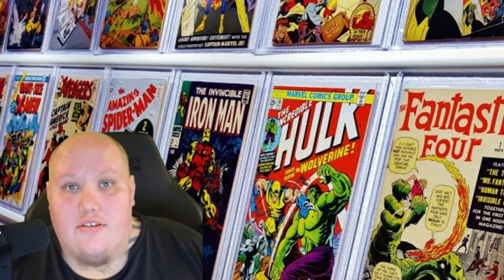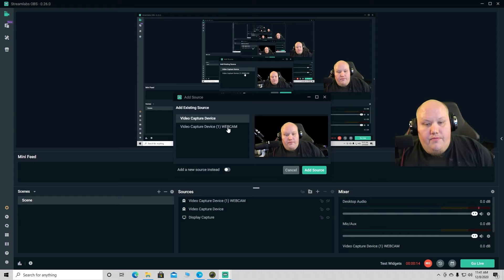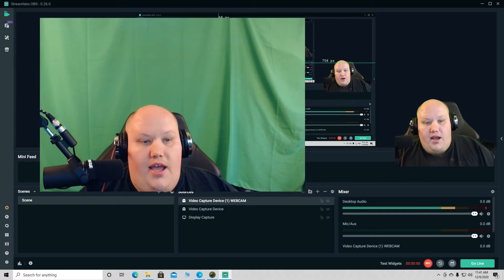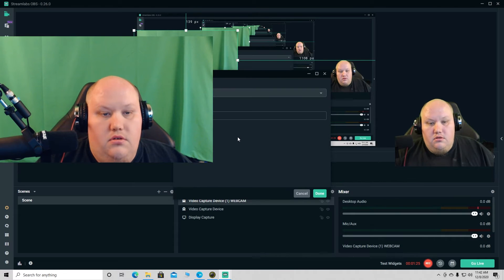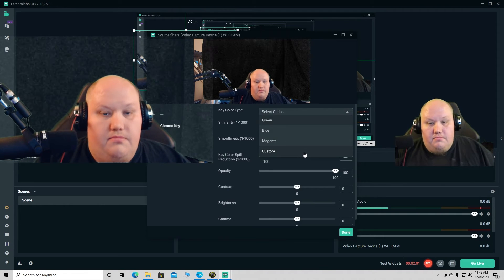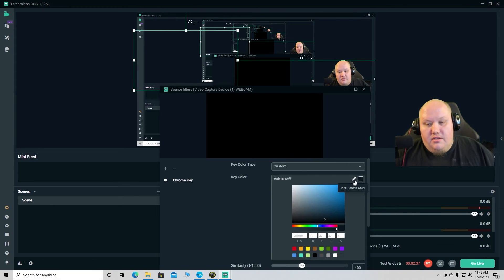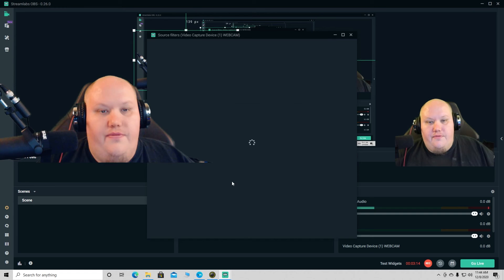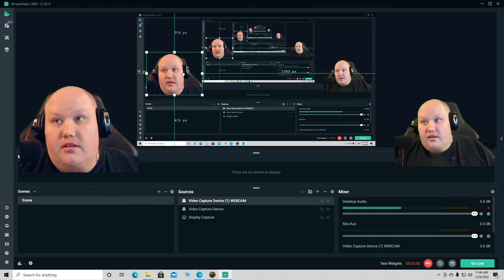Green screen Chroma key tutorial in 4 minutes - walking on water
HOW TO CHROMA KEY A GREEN SCREEN BACKGROUND!!
HOW TO START STREAMING!

IF YOU WANT TO HELP OUT THE CHANNEL AND GET IN ON SOME AWESOME GIVEAWAYS AND A MEMBER OF THE FACEBOOK SUPPORT PAGE.

IN THIS GAME OF LIFE I WANT US ALL TO WIN!